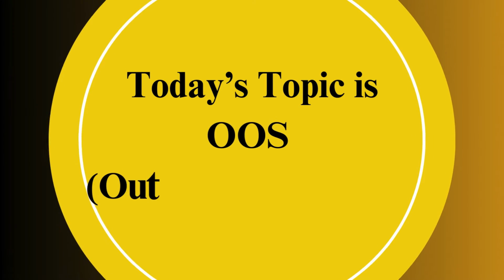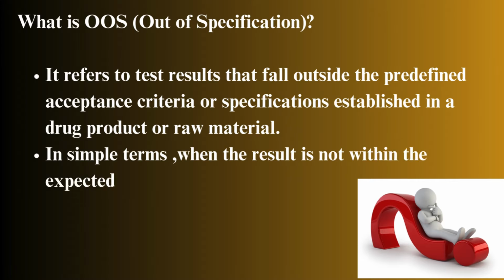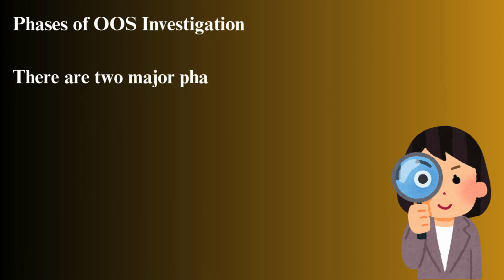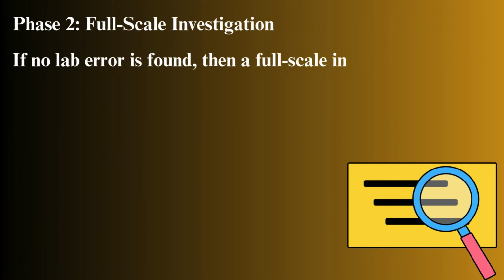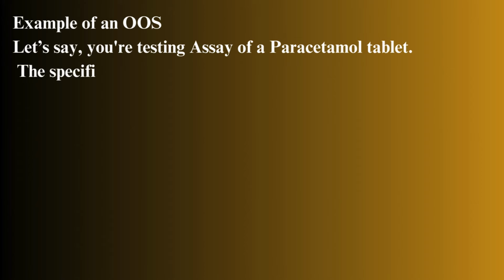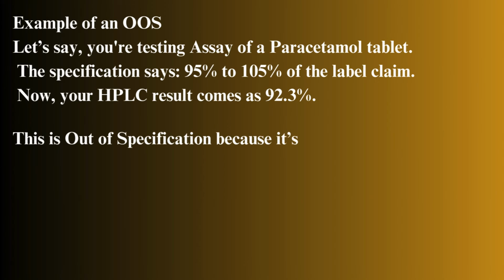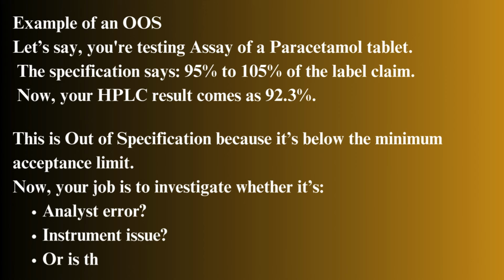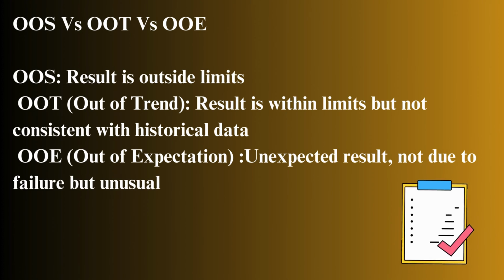What is OOS (Out of Specification) in Pharma? | Full Explanation + Real Example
In this video, we’re breaking down everything you need to know about OOS (Out of Specification) in the pharmaceutical industry. From what it means, why it matters, and how investigations are carried out — this is your complete guide!
🎯 In this video, you’ll learn:
• What is OOS in pharma
• Why OOS is critical for product quality and patient safety
• Step-by-step phases of an OOS investigation
• Real-life example from Quality Control
• Quick difference between OOS, OOT, and OOE
Perfect for pharma students, QC/QA professionals, or anyone preparing for interviews or audits!